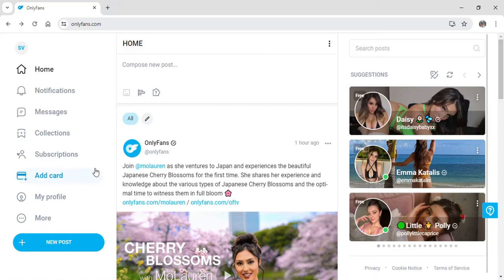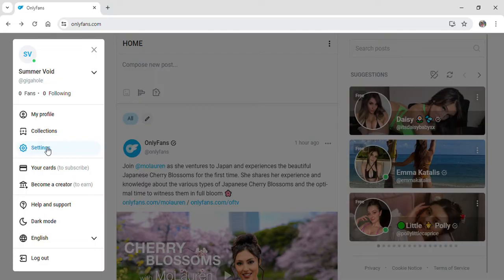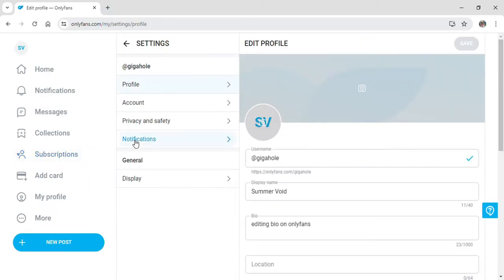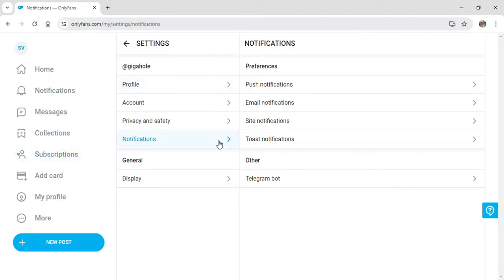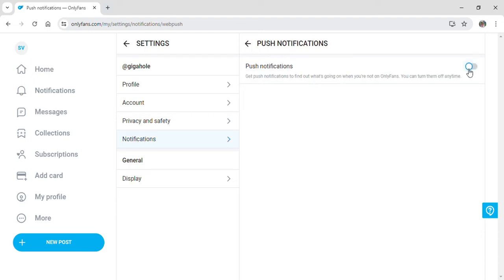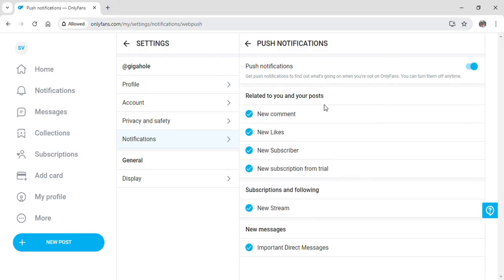How to Enable Push Notification on OnlyFans (2024) | OnlyFans Tutorial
Stay updated with the latest activity on OnlyFans by enabling push notifications. This tutorial will show you how to turn on push notifications for your OnlyFans account.